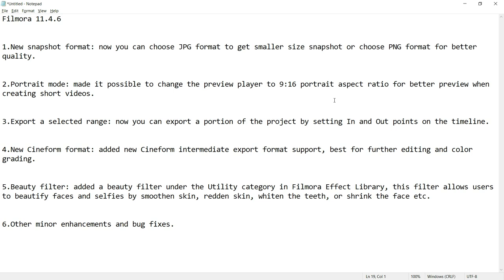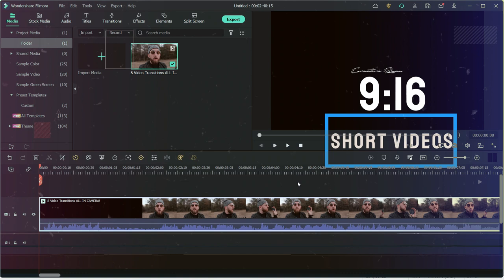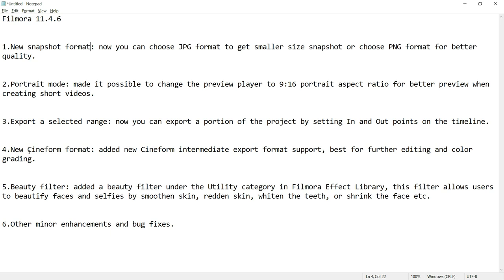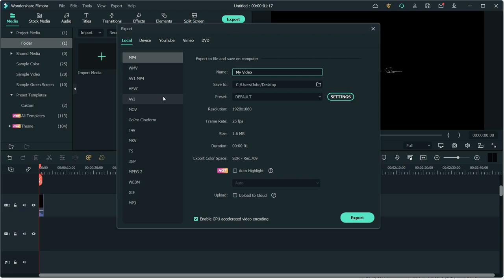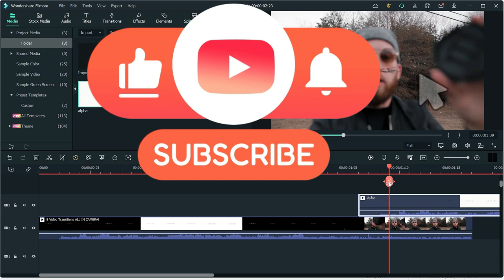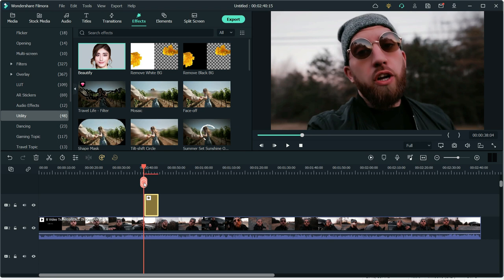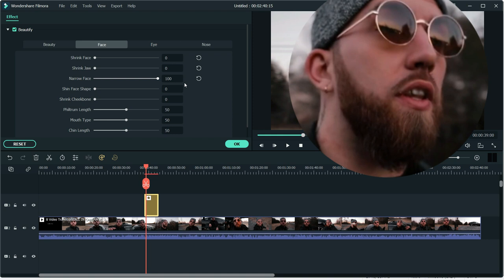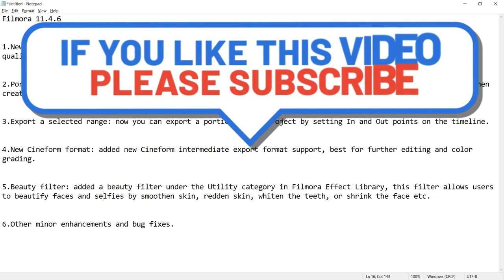Filmora 11.4.6 (JULY UPDATE) | Beautify Filter & Transparent Video | Best Video Editor For Beginners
Fast Forward:
00:31 Snapshot Format
01:00 Portrait Preview Mode
01:27 Export Selected Range
02:16 Cineform Format
02:52 Transparent Videos
04:46 Beauty Filter

Filmora has been updated to the newest version, Filmora 11.4.6 , 11.4.7 and filmora 11.4.5

What does it take to beautify and a transparent video? Filmora does this in simplicity and simplicity only. And it's now available for all users, with all the latest features included!

Filmora is a powerful, professional-grade software for creating and editing videos, now all with the new exciting updates for free.

In this one, we take a look at Filmora's newly released features, including beautifying and transparent video. We also show you how to use these features in your own projects.

1.New snapshot format: now you can choose JPG format to get smaller size snapshot or choose PNG format for better quality.

2.Portrait mode: made it possible to change the preview player to 9:16 portrait aspect ratio for better preview when creating short videos.

3.Export a selected range: now you can export a portion of the project by setting In and Out points on the timeline.

4.New Cineform format: added new Cineform intermediate export format support, best for further editing and color grading.

5.Beauty filter: added a beauty filter under the Utility category in Filmora Effect Library, this filter allows users to beautify faces and selfies by smoothen skin, redden skin, whiten the teeth, or shrink the face etc.

6.Other minor enhancements and bug fixes.

Beautiful your videos with Filmora version 11.4.6 and over 500 new editing features.
What's the number one feature people ask for? Not high-res, not cam stabilization, not even zooming. It's transparency! With Filmora 11.4.6, you can enjoy video transparency without an expertise in video editing software.

When your video's too short and it looks like it's totally ugly, then Filmora is your best friend! With all its new features from Hollywood-quality video editing to 65 new filters, this video editor is your ultimate entertainment companion! Don't waste time anymore by stressing out about how to edit your videos! This software will make all the clunky tools and daunting

The TOP 6 Reasons New Filmora 11.4 Update Will Change the Way You Think About Video Editing